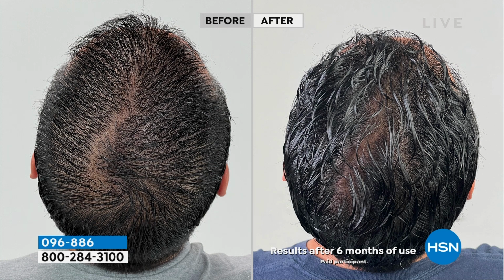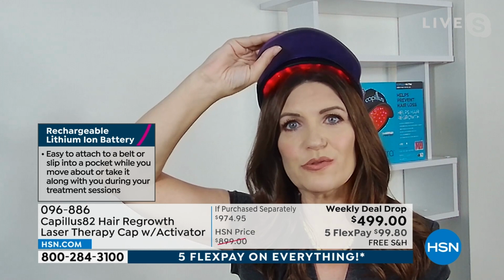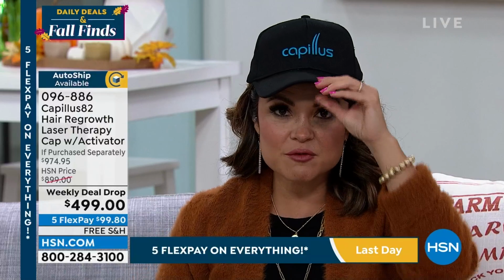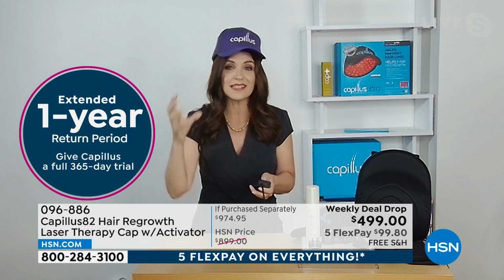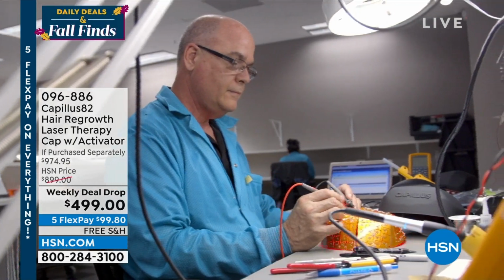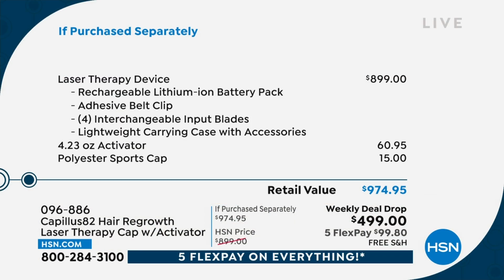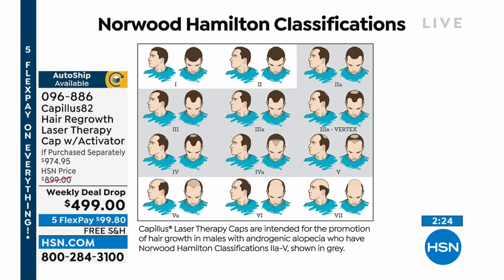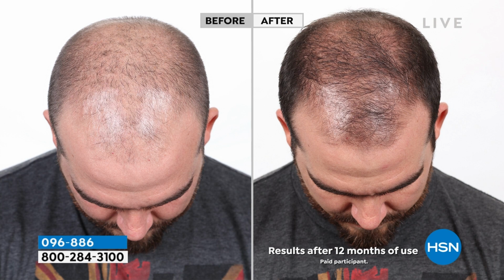Capillus82 Hair Regrowth Laser Therapy Cap with Activator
The Capillus82 is an FDAcleared, portable, batteryoperated, 82laser hair therapy device in a sports cap intended to treat Androgenic Alopecia and promote hair growth in males who have Norwood Hamilton Classifications of IIaV patterns of hair loss, and to treat Androgenic Alopecia and promote hair growth in females who have Ludwig (Savin) scale I1 to I4, II1, II2 or frontal patterns of hair loss both with Fitzpatrick skin types IIV.

    (1) 4.23 oz. Activator
    (1) Laser therapy devise
    (1) Polyester sports cap  Black
    (1) Polyester sports cap  Purple
    (1) Rechargeable lithiumion battery pack
    (1) Adhesive belt clip
    (1) Universal AC adapter
    (4) Interchangeable input blades
    (1) Lightweight carrying case with accessories

    Device is interchangeable between caps provided